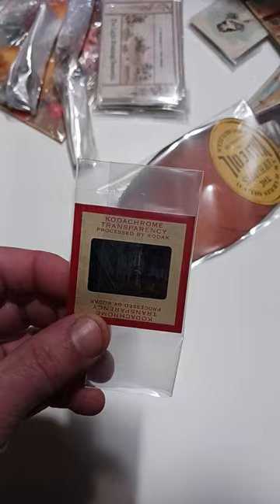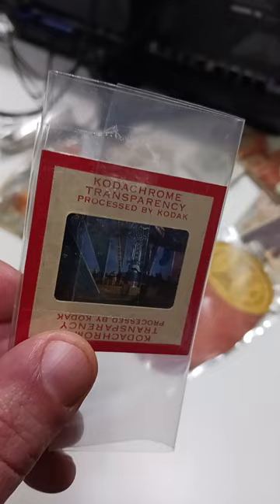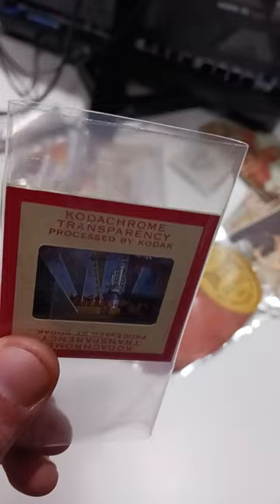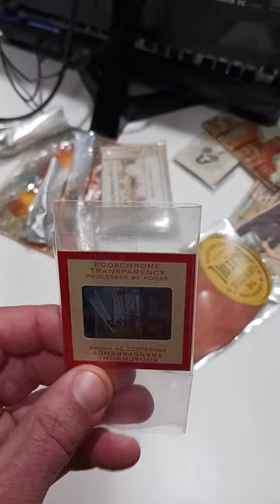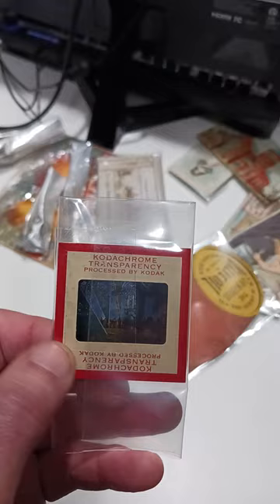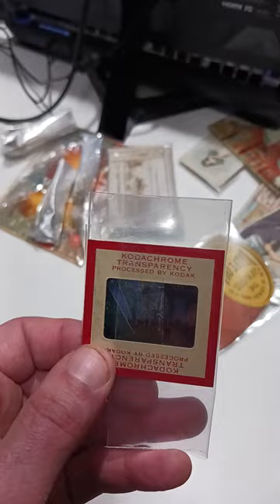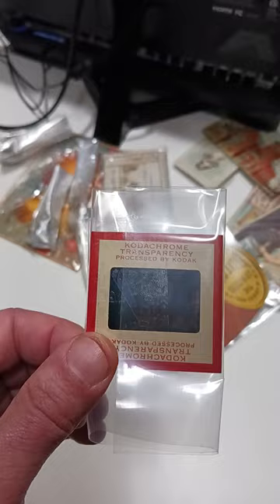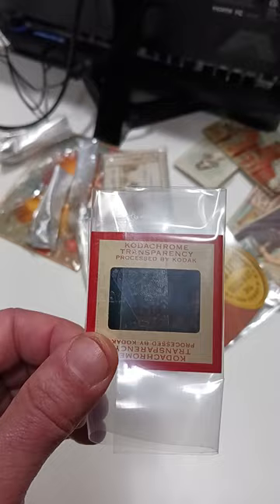Something We Always Look For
Some of the Mailing Supplies We Use:
2" Table Top Tape Dispenser
2” Tape For Dispenser Above
6" X 9" poly mailing bags
10” X 14” & Larger Poly Mailing Bags
Jewelers Loupe
Something We Always Look For shorts